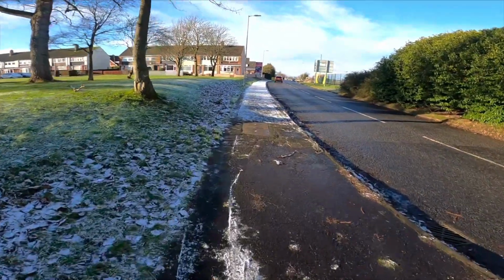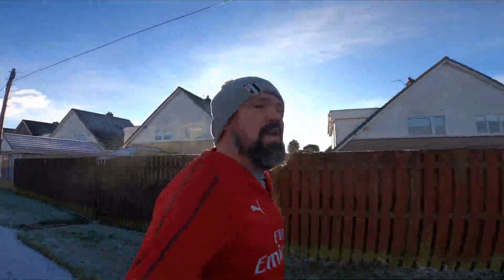How did week 3 of training go?